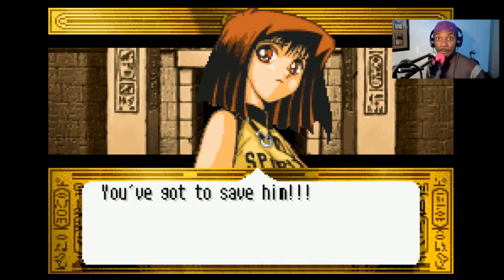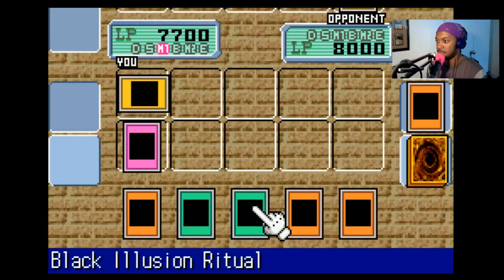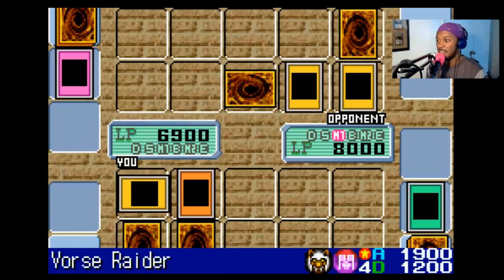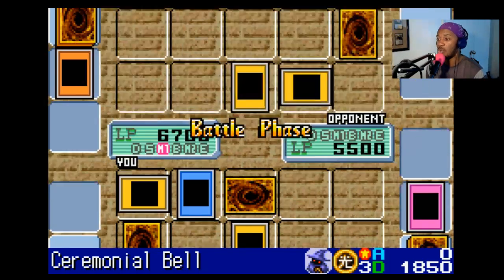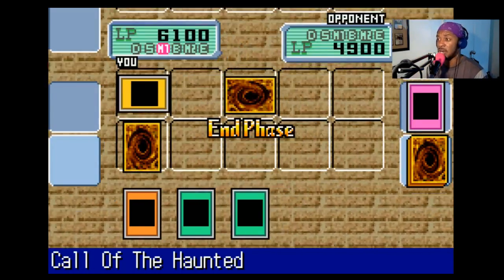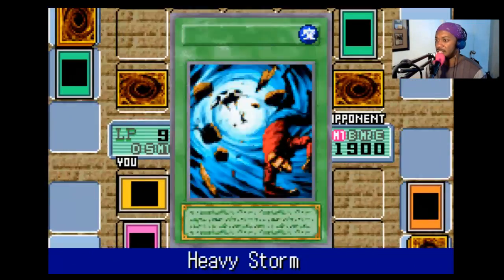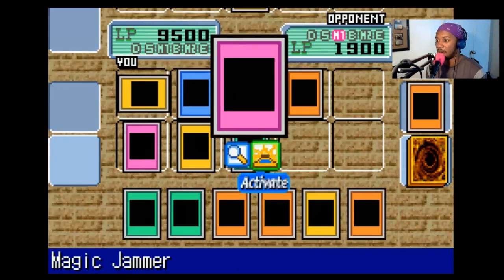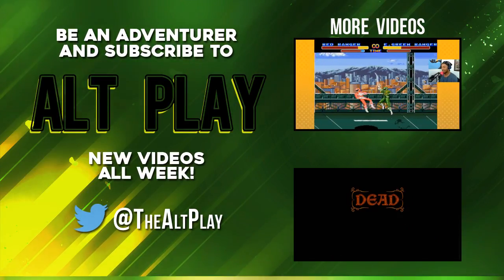Yu-Gi-Oh: CHiLL vs. Lumis and Umbra | EP 33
It's time to duel! We're finally going up against the leader of the Ghouls in Yugioh Worldwide Edition: Stairway to the Destined Duel! Nobody messes with our friends and gets away with it!